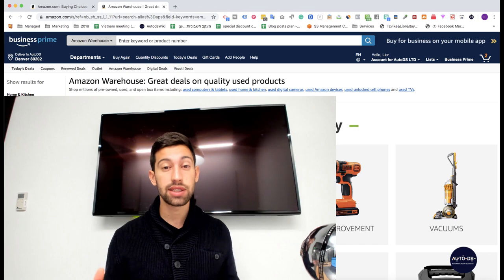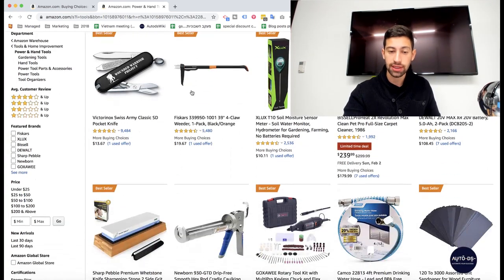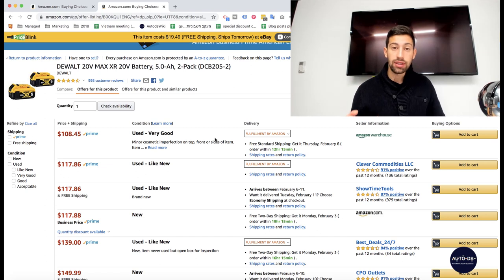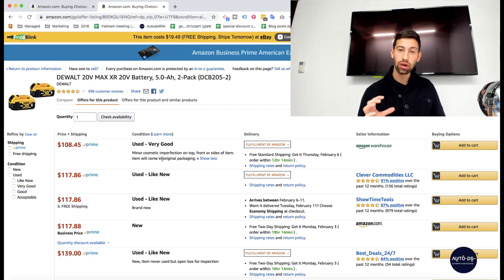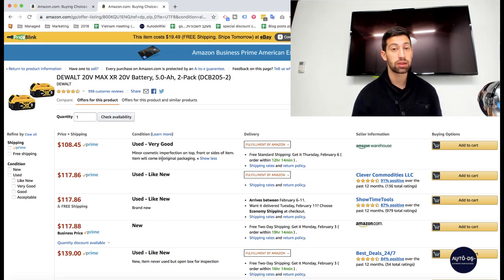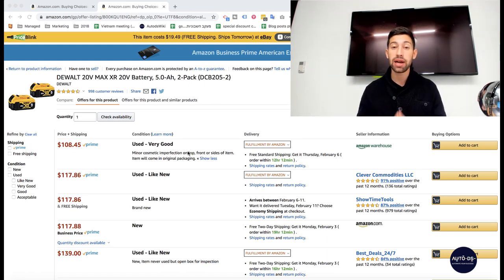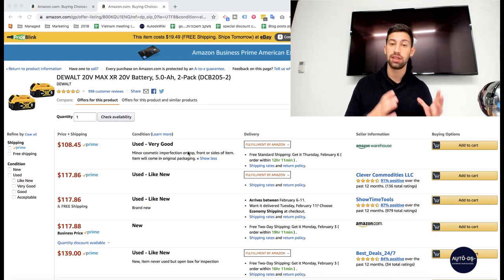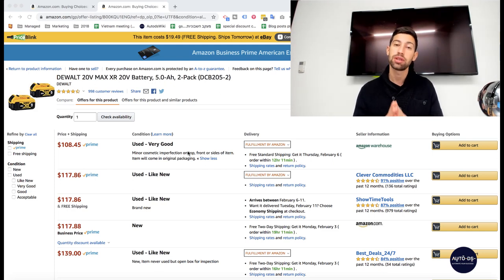3 Reasons Why Dropship Used Products Is a Horrible Idea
When you are browsing eBay, you may stumble upon some dropshippers who are selling used, like new - open-box products.

In this video, Lior will explain 3 reasons why dropshipping used products on eBay is a horrible idea and why you should not even consider it.